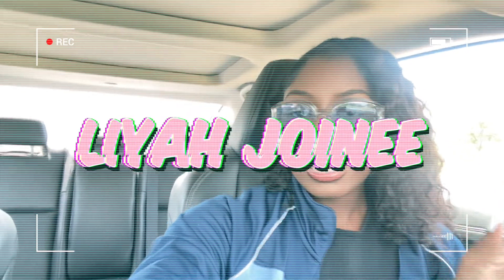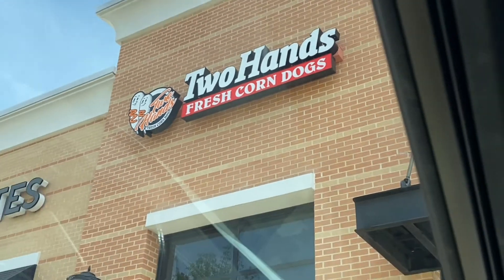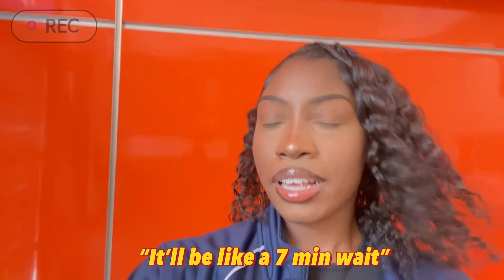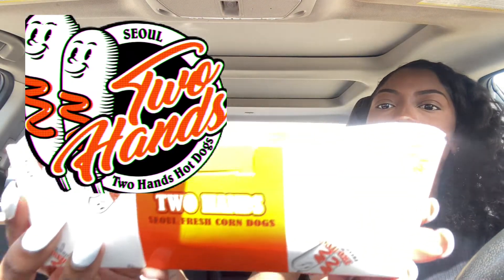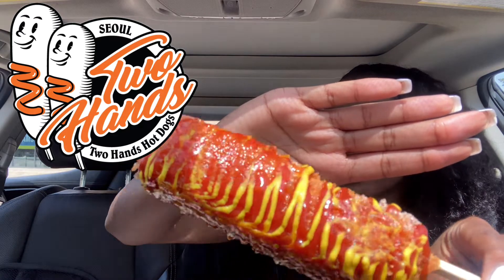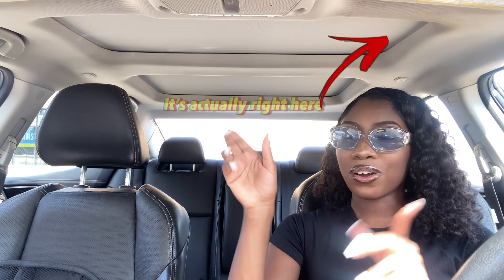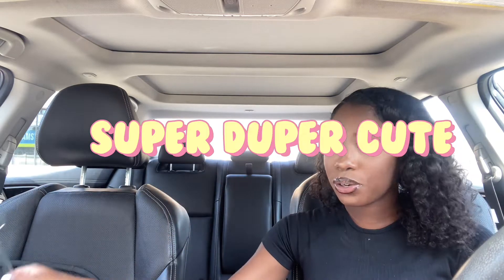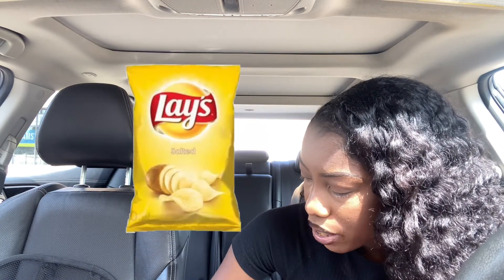🧀’zy KOREAN CORNDOGS Car MUKBANG! Episode 2 |Liyah Joinee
🤍Welcome to my show! New and improved content all 2022. Come on this journey throughout my life🎍

FIRST TIME trying Korean Corndogs!

Like the gloss I’m wearing in the video?

Follow my gloss page: @beljoinee